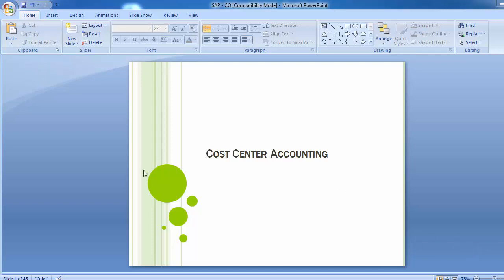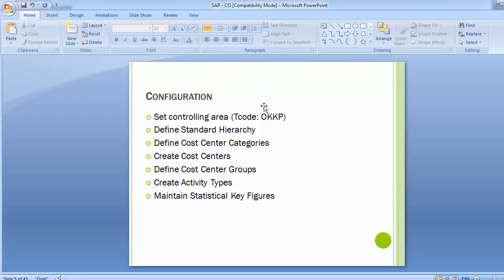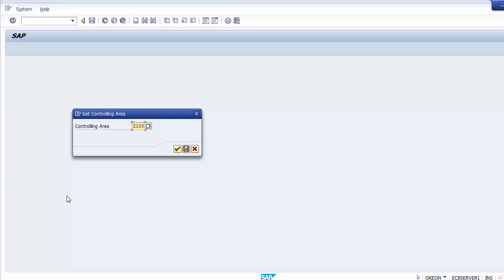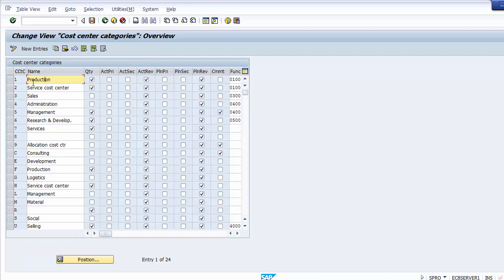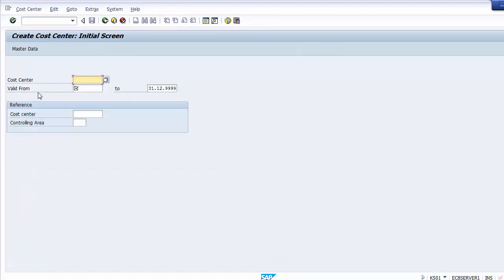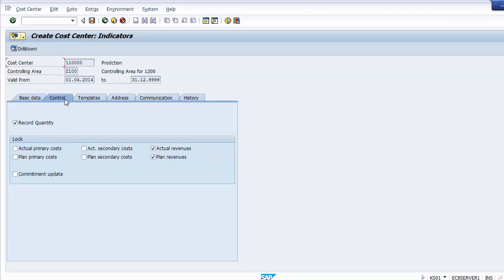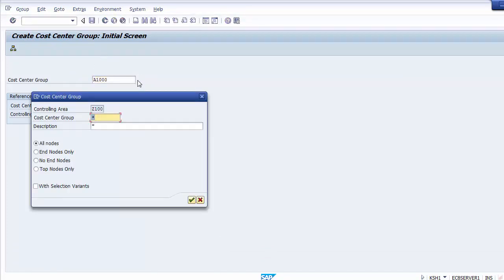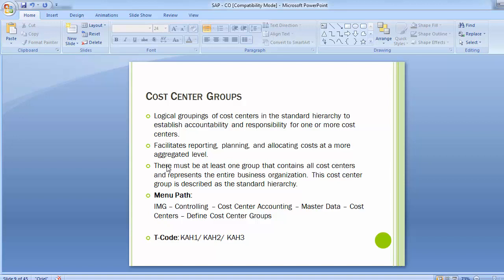SAP System 48 Cost Center Accounting Part 1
Nonmonetary Exchanges of Assets: Intermediate accounting

In in video, I discuss nonmonetary exchanges of assets. Nonmonetary exchanges is the transfer of assets and/or liabilities with another entity. Exchanges of nonmonetary assets occurs when two entities swap nonfinancial assets.